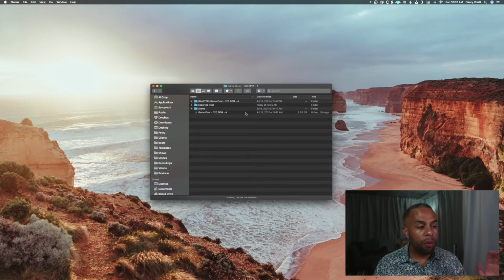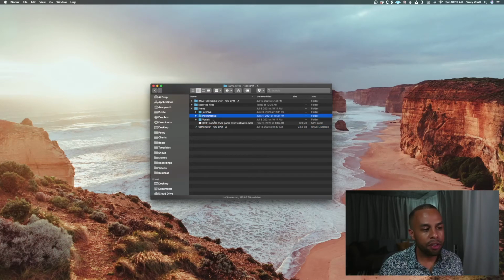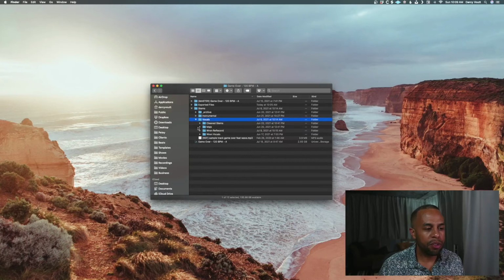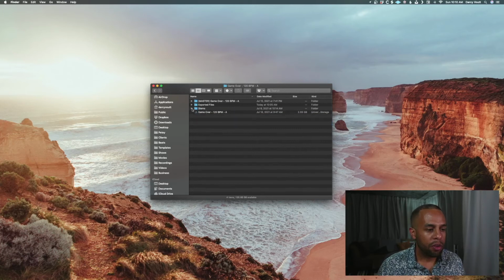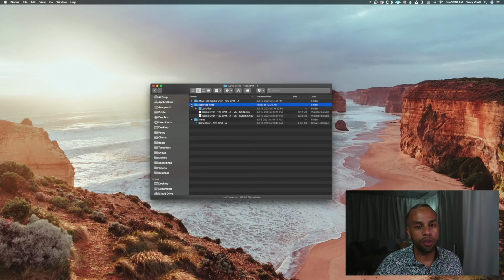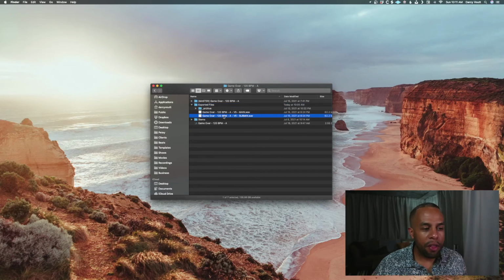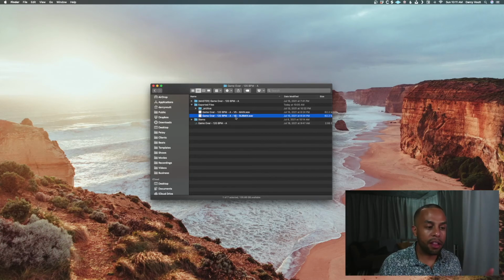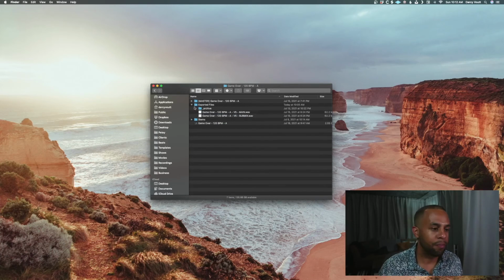How to Organize Files with LUNA Projects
In this video, I go over how I organize my files with LUNA projects. Structuring the files and folders can really save you time down the road.

Social: @musicbydarcy